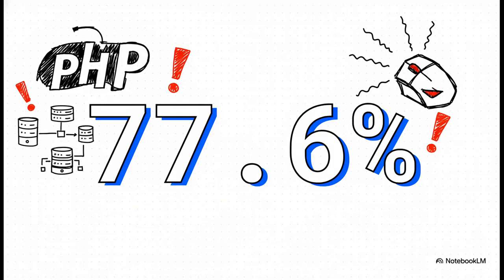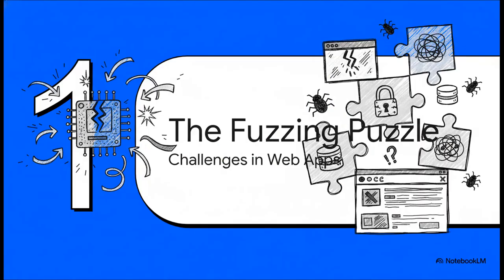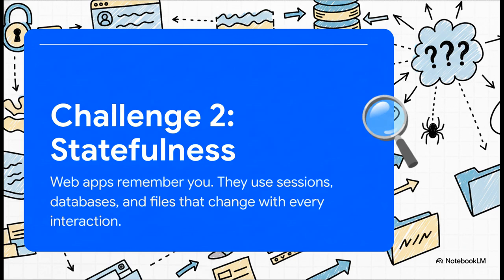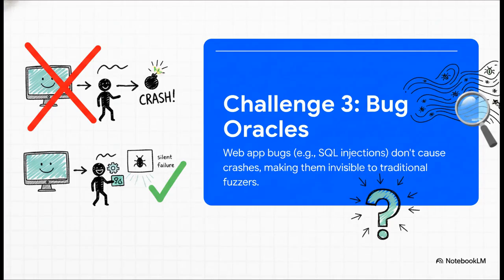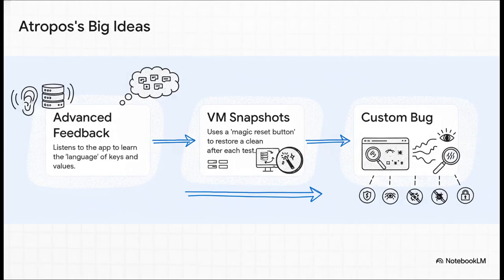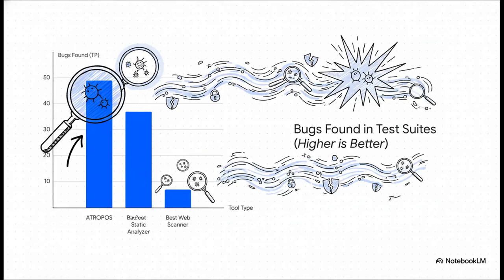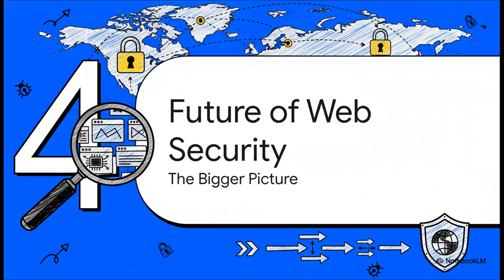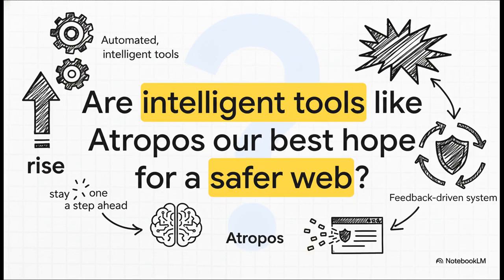Atropos Smarter Bug Hunting, Snapshot-Based Feedback-Driven Fuzzing for PHP Web Applications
The provided research details Atropos, a specialized fuzzing tool designed to identify server-side vulnerabilities in PHP web applications. Unlike traditional static analysis, which often produces false positives, Atropos utilizes snapshot-based execution and feedback-driven mechanisms to explore code more deeply. By hooking into the PHP interpreter, the system can automatically infer complex key-value structures and bypass shallow parsing stages that typically hinder automated testing. The research introduces eight custom bug oracles capable of detecting critical flaws such as SQL injection, remote code execution, and unrestricted file uploads. Experimental results demonstrate that Atropos outperforms existing scanners and static analyzers by achieving higher code coverage and uncovering previously unknown real-world vulnerabilities. Ultimately, the authors argue that integrating full-system virtualization with dynamic feedback creates a more efficient and accurate environment for securing modern web infrastructure.

Atropos: Effective Fuzzing of Web Applications for Server-Side Vulnerabilities